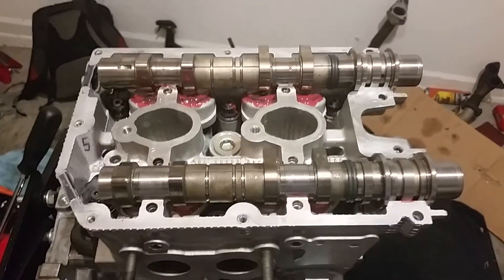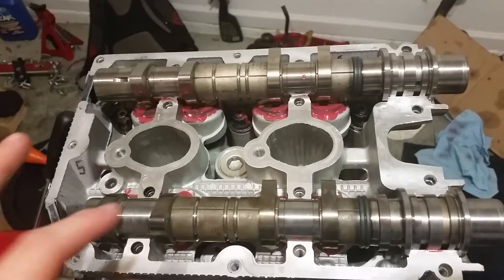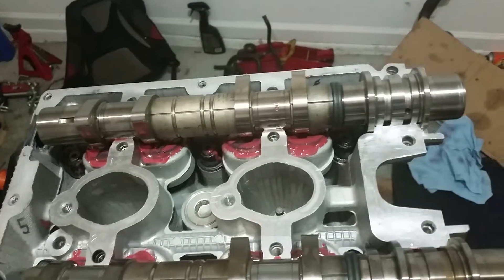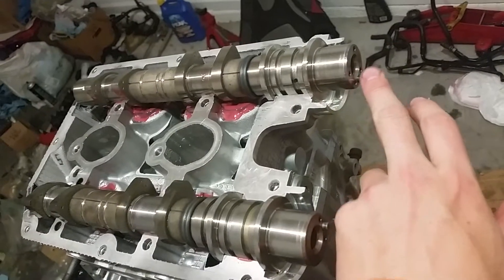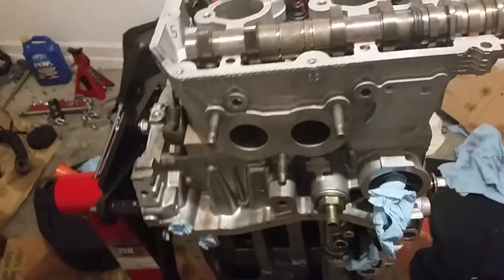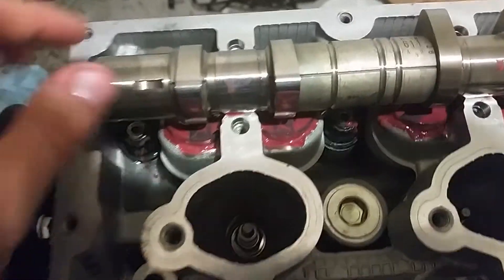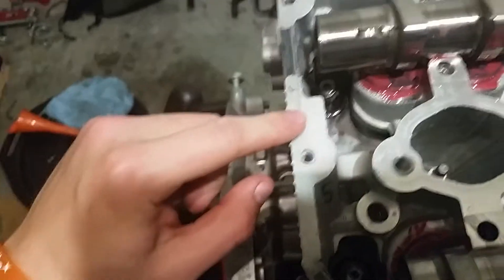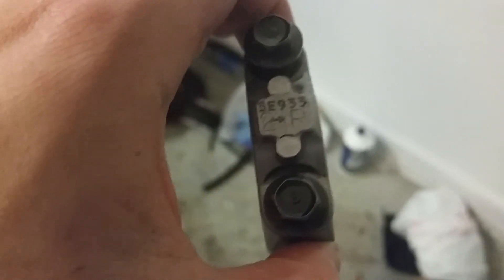Ej25 camshaft tips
Just some  information  on lettering on the camshafts and camshaft caps to ensure  you place them in the proper location.